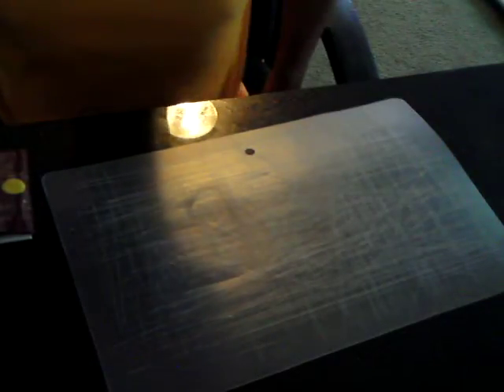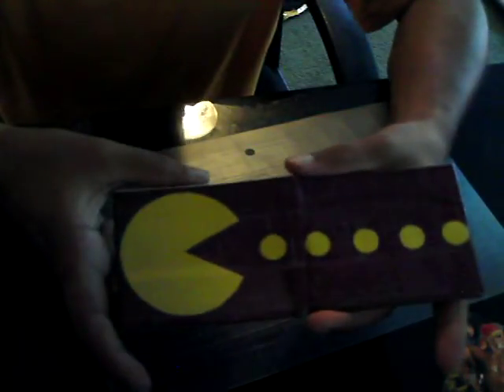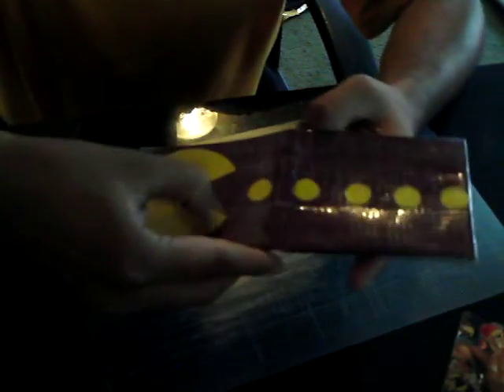trade review and new trade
i really love doing trades, its pretty much a collection that i have going. like i said, im going on vacation next week and will be gone for about 3 weeks. new video later!